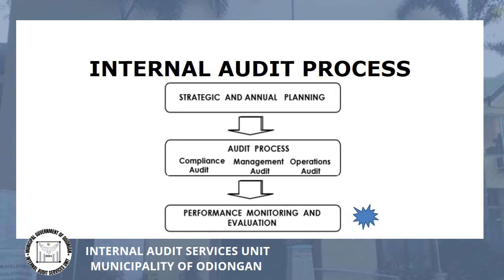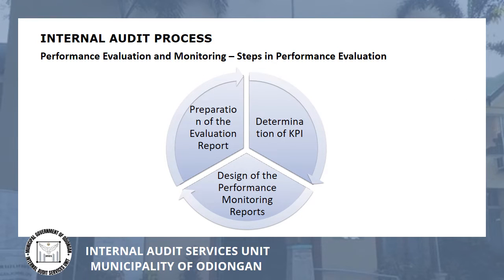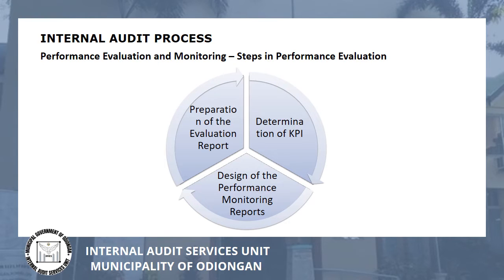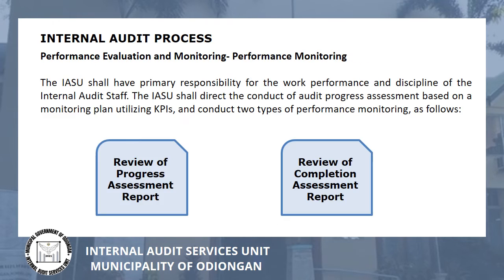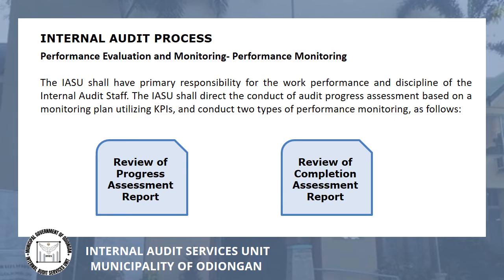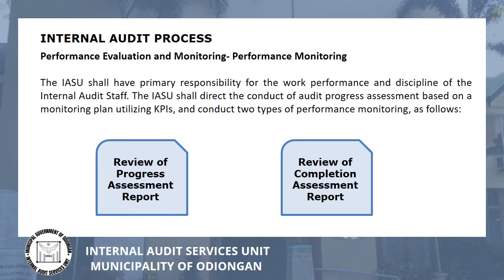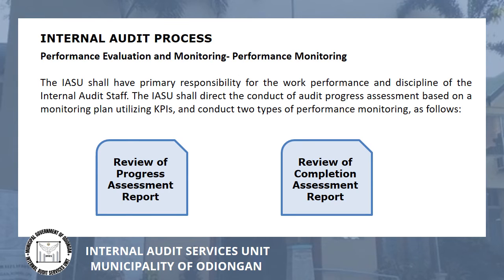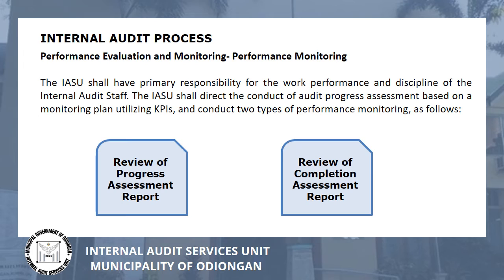Performance Monitoring and Evaluation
This is based on the Revised Philippine Government Internal Audit Manual